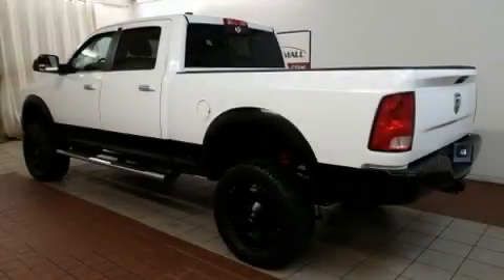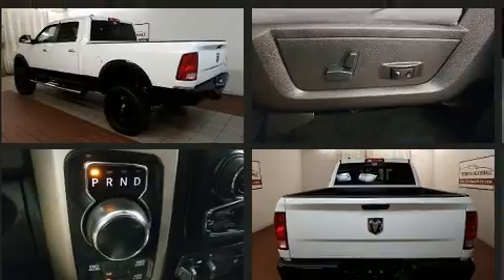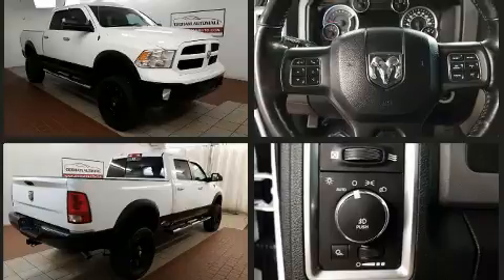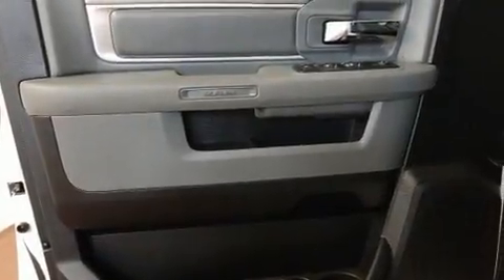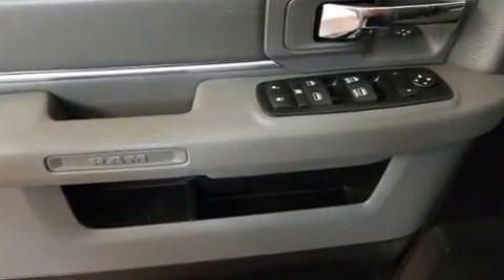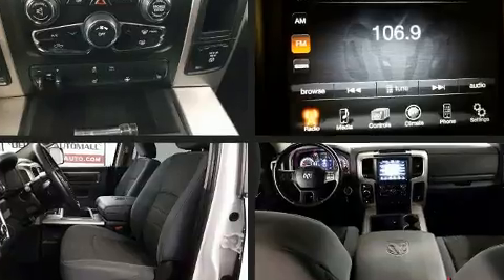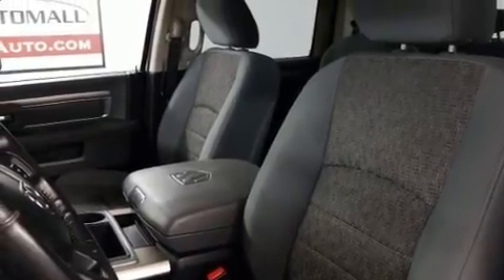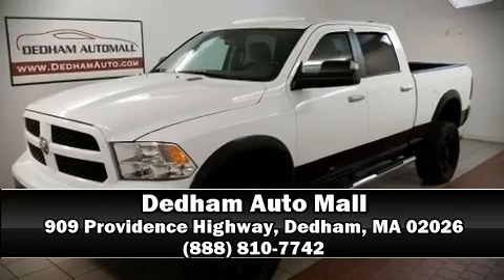2014 Ram 1500 in Dedham, MA 02026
Here's a great deal on a 2014 Ram 1500 With just over 35,000 miles on the odometer, this vehicle glistens in the crowded pickup truck segment! Top features include remote keyless entry, 1-touch window functionality, a rear step bumper, air conditioning, tilt steering wheel, cruise control, an overhead console, and more. Passenger security is always assured thanks to various safety features, such as: head curtain airbags, front side impact airbags, traction control, brake assist, ignition disabling, and 4 wheel disc brakes with ABS. Electronic stability control stands out as a technologically savvy innovation, keeping you better connected to the road. We have a skilled and knowledgeable sales staff with many years of experience satisfying our customers needs. We'd be happy to answer any questions that you may have. We are here to help you.